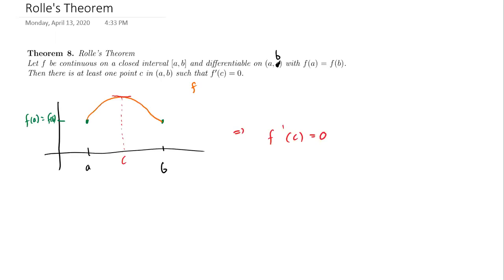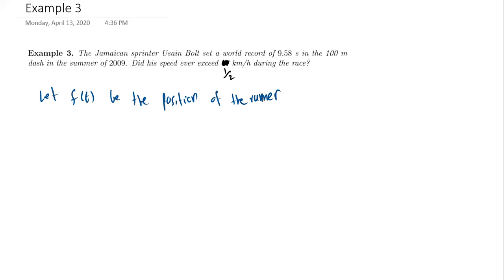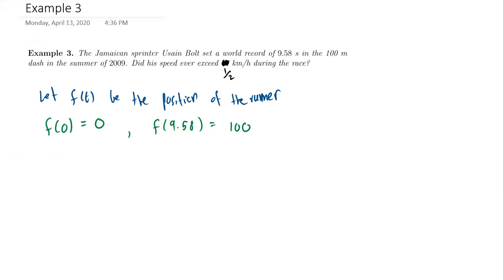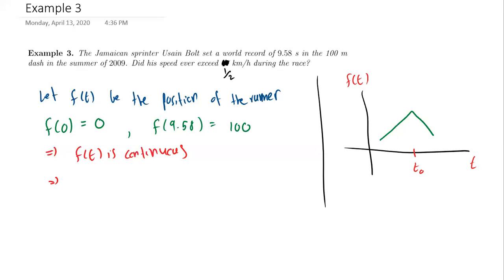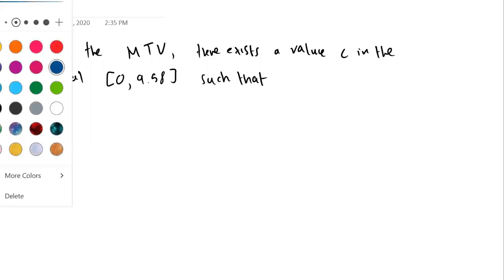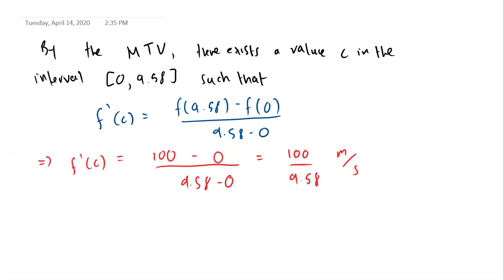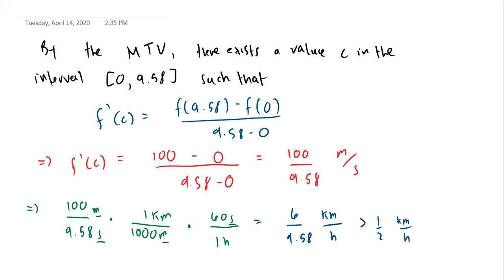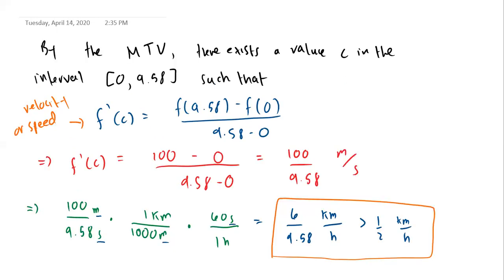4 6 3